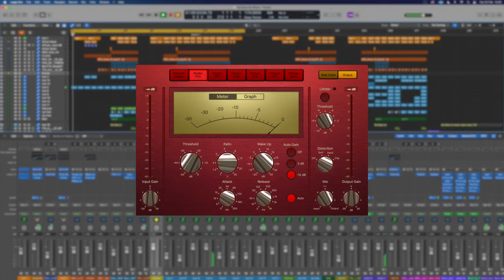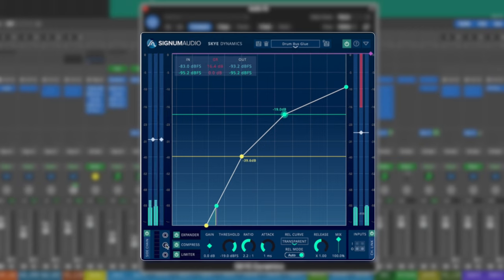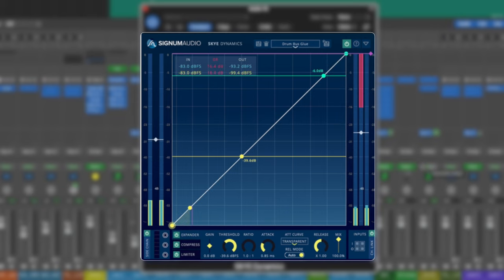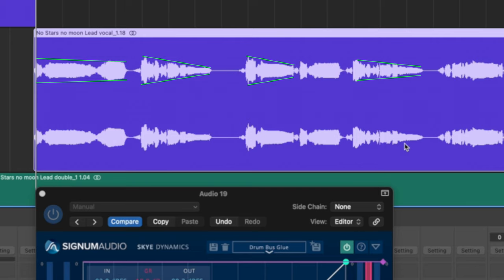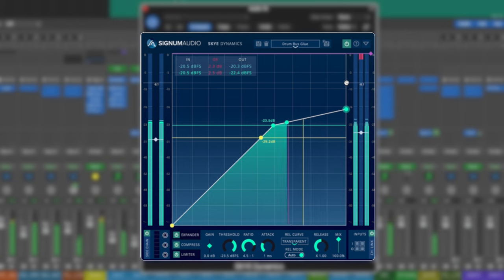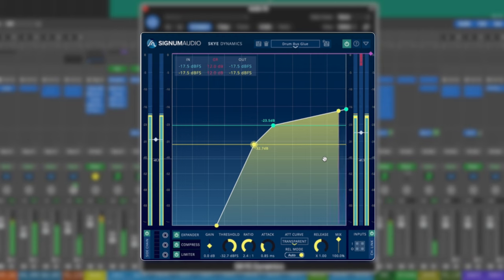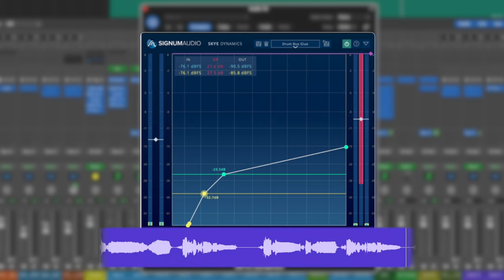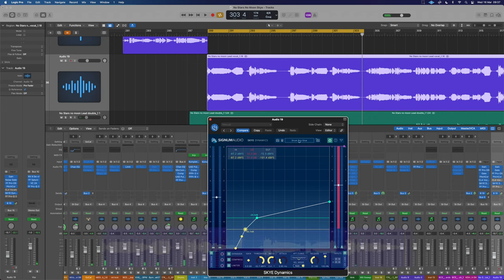How to Get Perfect Vocal Compression Settings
Dialing in perfect compression settings is not an easy task, its not made any simpler when so many of the tools provided use metering designed for VU and not DbFS thats lackluster and difficult to get a detailed read on. There's numerous modern tools out there now like "SKYE Dynamics which is a modern, 3-in-1 dynamics processor integrating a compressor, expander and limiter"

FREE STUFF